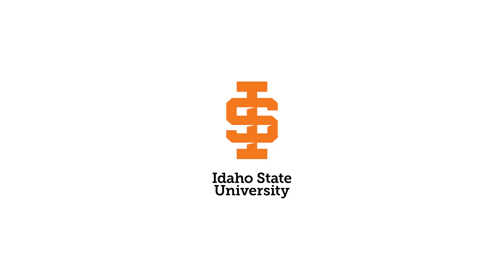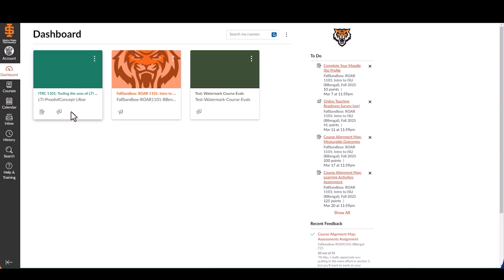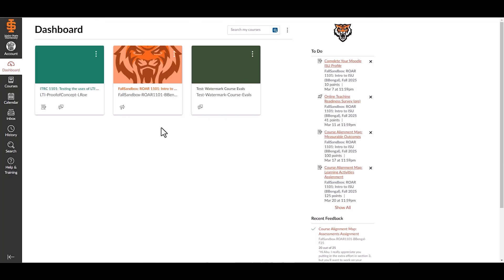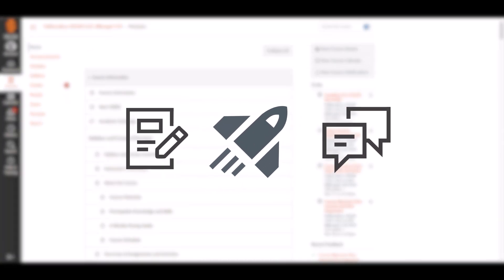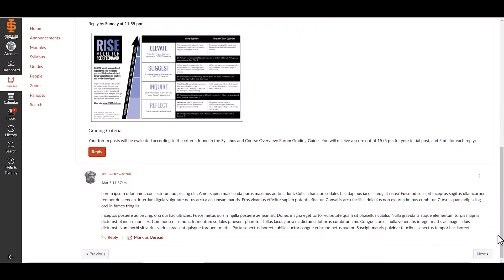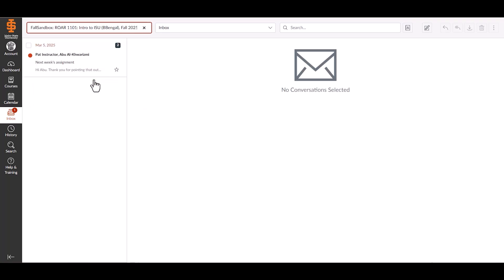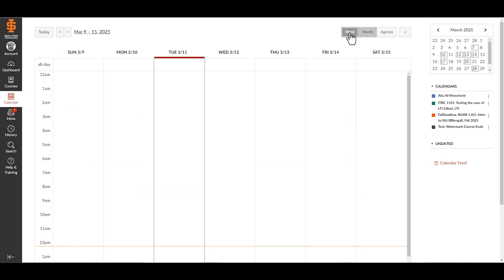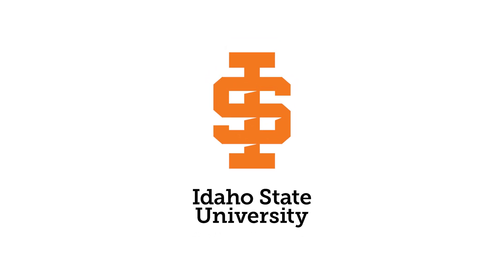ISU Canvas Orientation for Students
This video provides a brief orientation tour to help you get familiar with the Canvas Learning Management System (LMS) and find everything you need for your courses at Idaho State University. Whether you're a new or returning student, this video will give you a solid foundation for navigating Canvas and succeeding in your online learning environment.